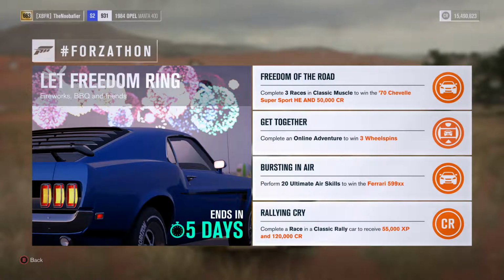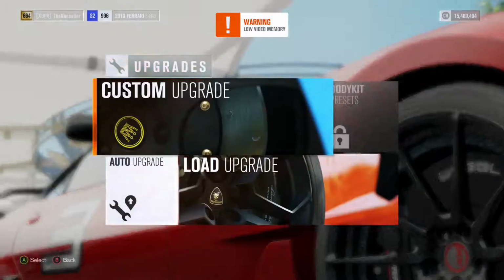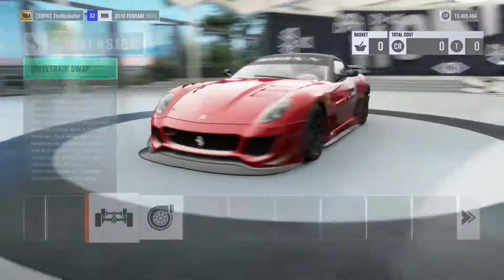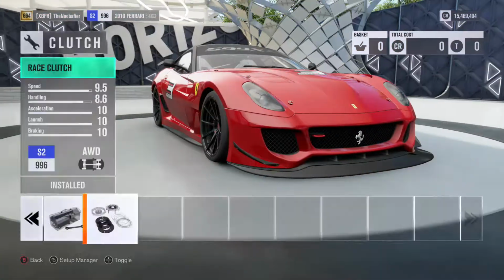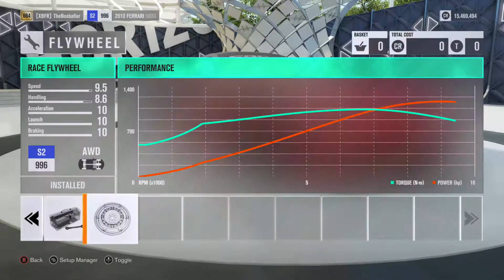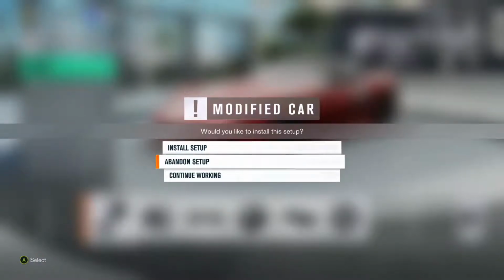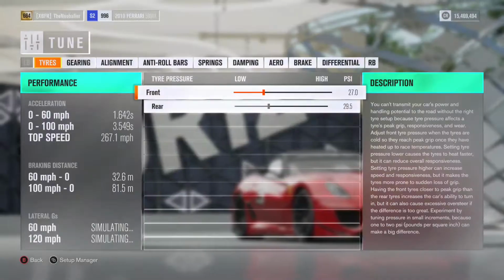FERRARI 599XX | Forza Horizon 3 | Ultimate Track Car Tuning Guide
This is the my latest Forzathon unlock, the Ferrari 599XX. It's an awesome car and i hope you guys like it as mush as i do.

The setup/build of each car used in my videos can be found on my storefront. GamerTag: TheNoobafier

Also, let me know what I could improve on!